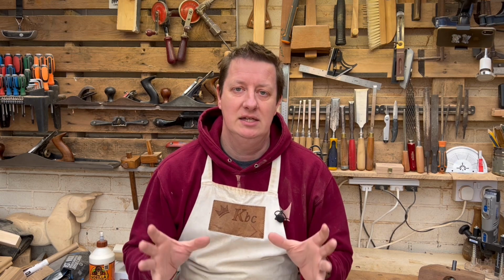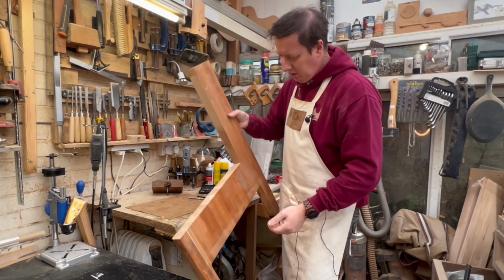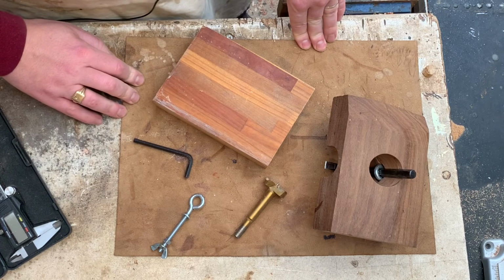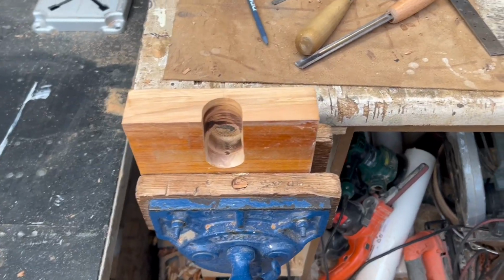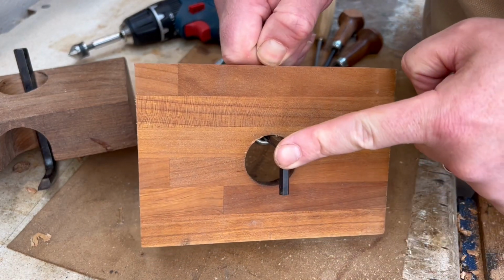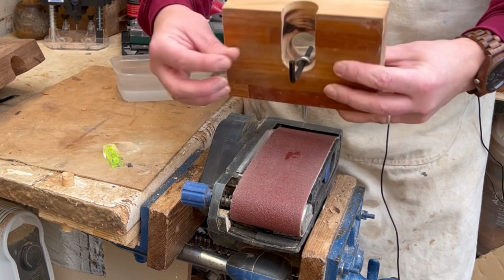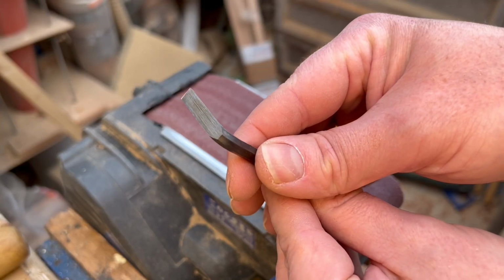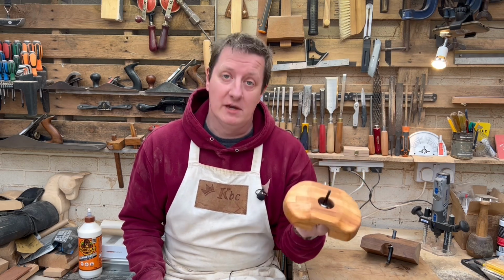How to make a Router plane | The Hex Key blade method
In this video, I show you a simple way of making your very own Router plane.  Using a Hex key (or Allen key depending where you’re from!) for a blade.
This easy to make tool, will be a fantastic addition to your workshop and another hand tool you’ll use again and again. And it’s free!

I believe using hand tools is one of major factors learning more about woodworking and how to develop. Grab a copy of my book “Be a self taught woodworker” to find out more. Only available through your Amazon site

0:00 intro
0:55 what do you need to make a router plane?
1:33 What wood to use for a router plane?
2:19 where to position the holes when making a router plane
5:30 how to hold the blade tight in a router plane
7:25 how to use a hex key / Allen key for a router plane blade
9:20 what angle to grind for the Allen key blade
10:45 does a home made router plain work?